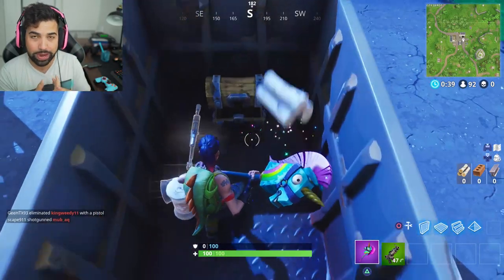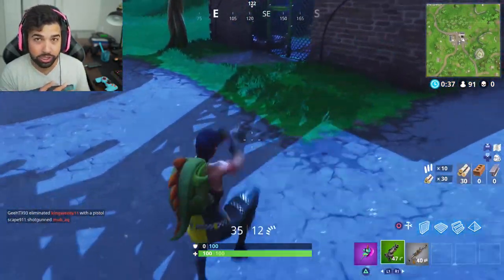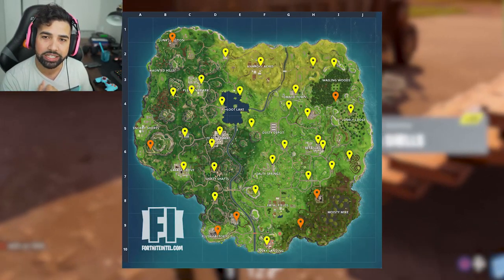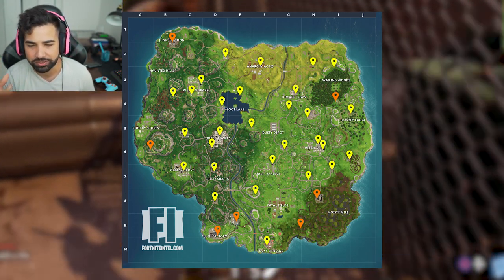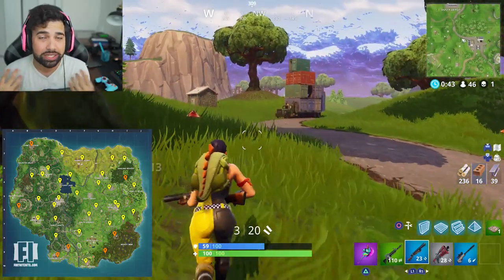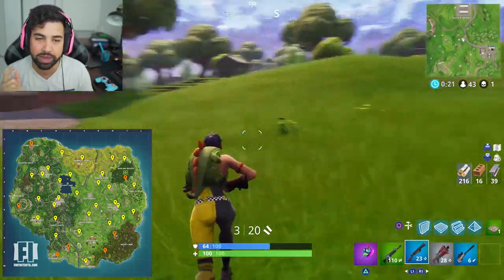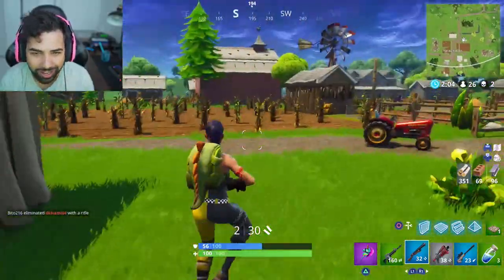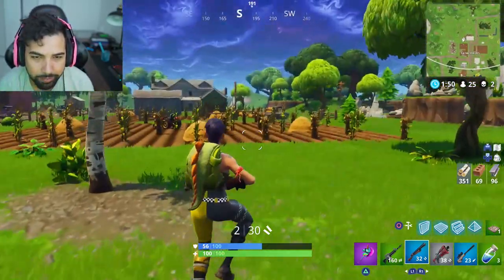ALL VENDING MACHINE LOCATIONS in Fortnite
Fortnite Battle Royale ALL LOCATIONS KNOWN for the new Vending machines in Battle Royale map. This guide should help you find all the vending machines very easy!

About HollowPoiint

EVERYTHING I use to GAME:
▶Kontrol Freek:
▶SCUF Gaming:
6800 SW 40th St #282

♬ Music ♬
➞Title:
➞Artist: